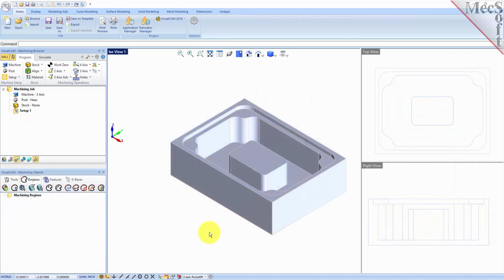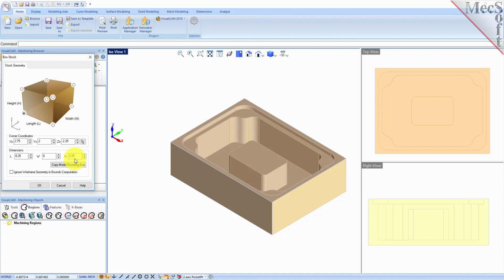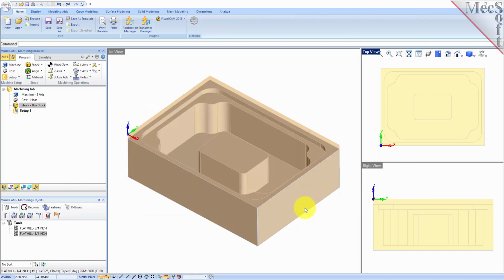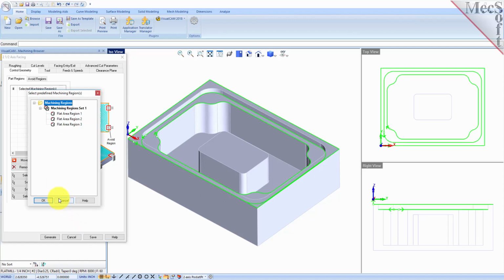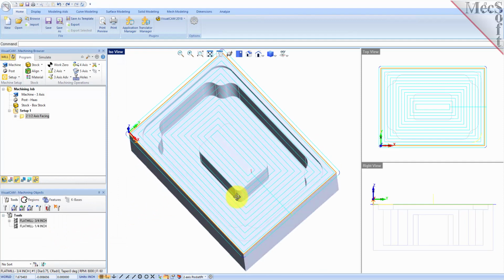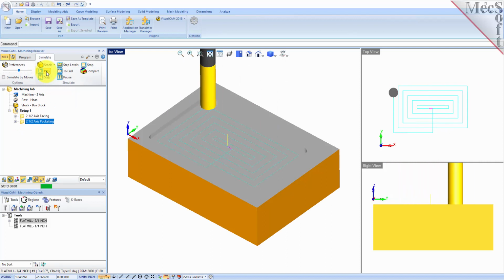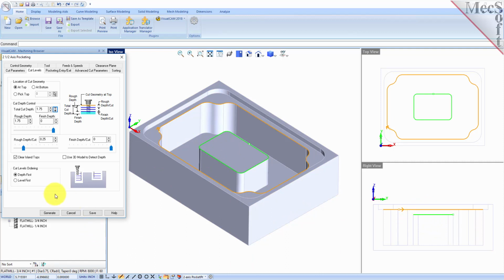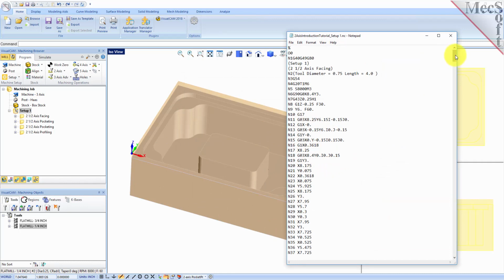VisualCAM 2018, 2½ Axis Machining Introduction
Watch this video for an introduction to 2½ Axis machining with VisualCAM 2018.  Learn how to program Facing, Pocketing and Profiling toolpaths, Cut Material Simulations, Post Processing and more! (Get more resources